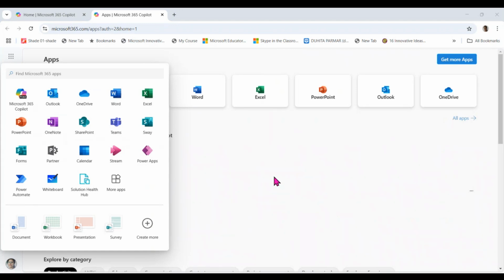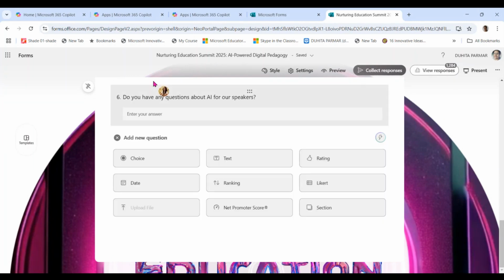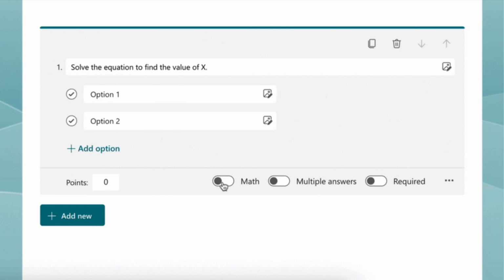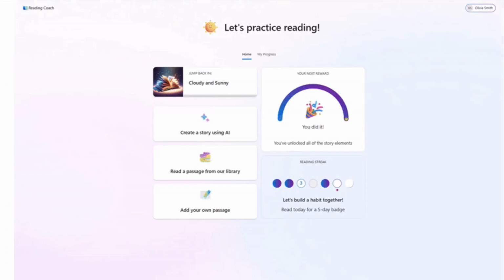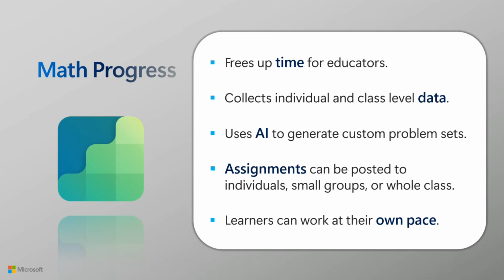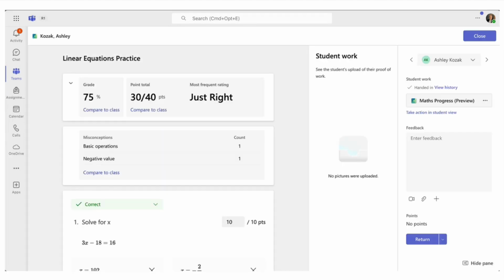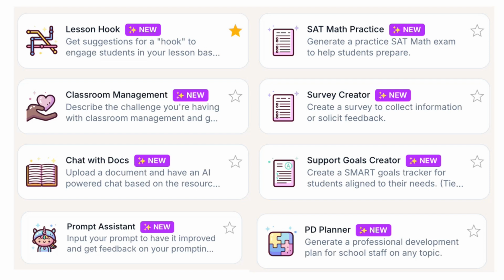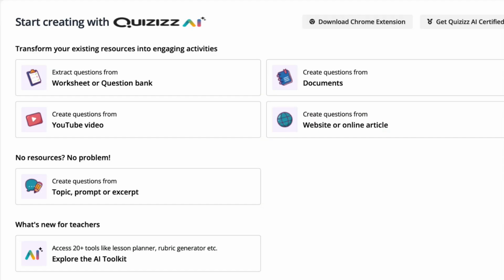What's New in Microsoft Edu & AI in Edu 4th March'25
Tech Talk Tuesday for Teachers, a free professional development session designed to help educators like you explore the latest advancements in education and AI-powered teaching tools.

📍 Virtual Session

In this week's interactive session, you’ll:
✅ Discover new features in Microsoft EDU
✅ Learn AI-powered strategies to enhance student engagement
✅ Get hands-on insights for seamless tech integration in the classroom

(remains same each week)

Don’t miss this opportunity to stay ahead with cutting-edge EdTech insights!